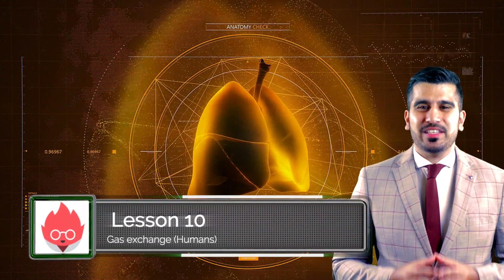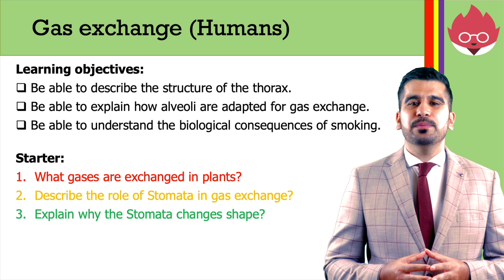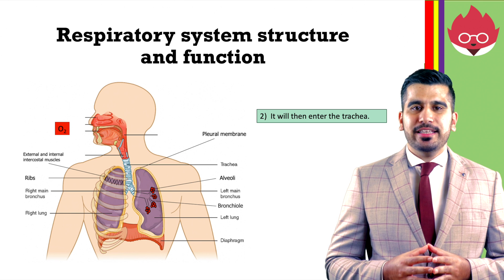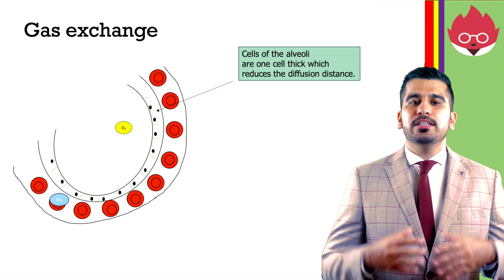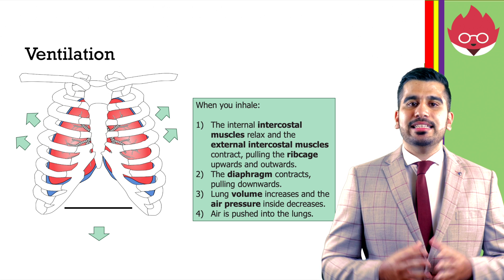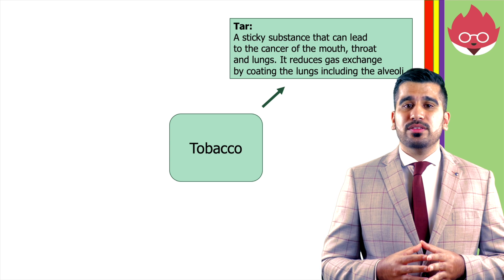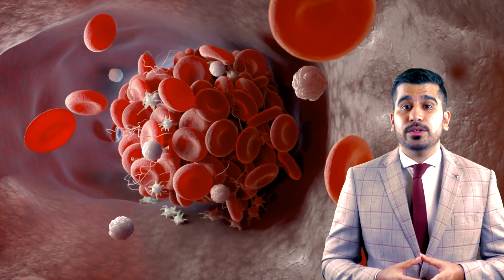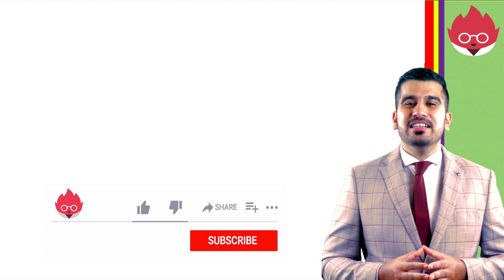Gas Exchange in Humans IGCSE Biology | GCSE Biology in 4K | Mr Science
📌 RECOMMENDED RESOURCES

🔹 IGCSE revision guide: